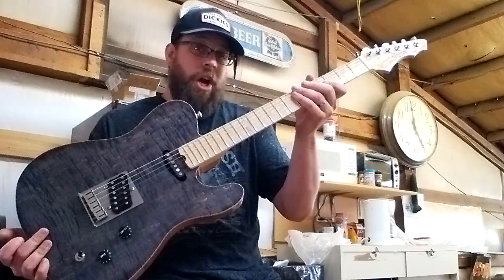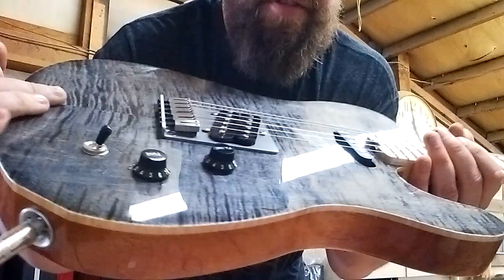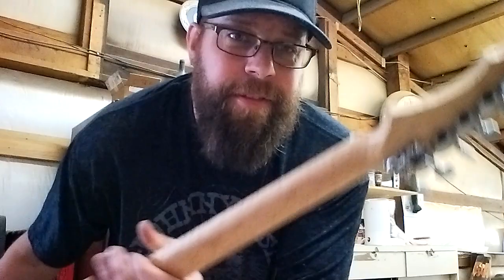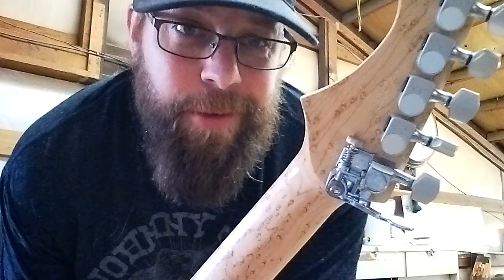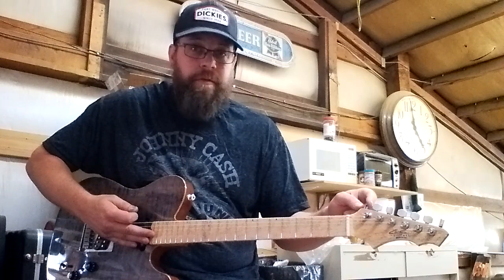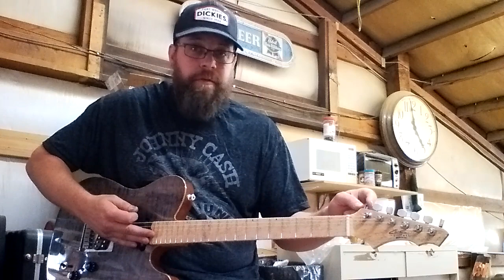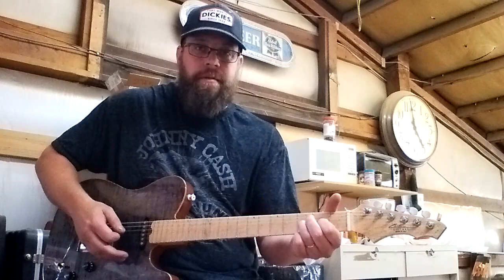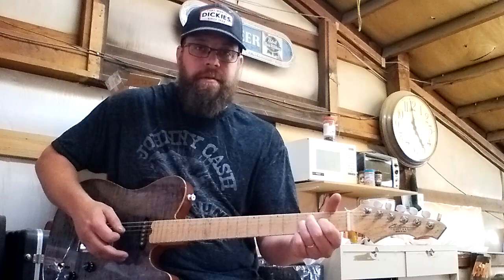Hipshot drop D tuner. Just the flick of a switch!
I've got this cool new Zane guitar, and I installed the hipshot drop D tuner on it.  I'll show you how it works.